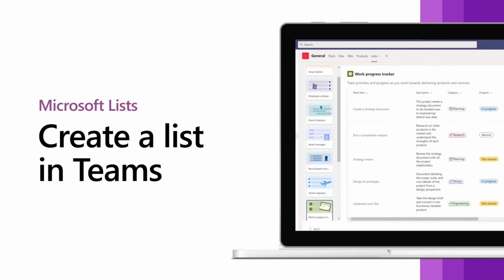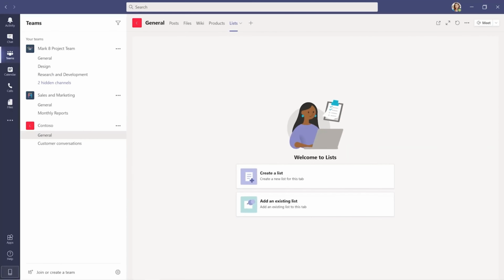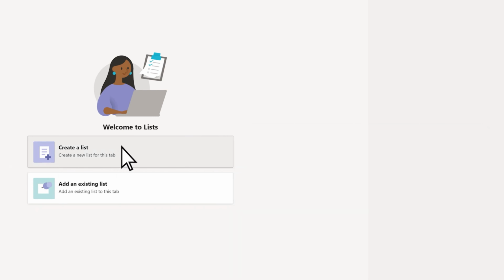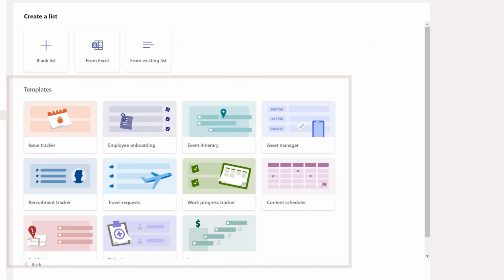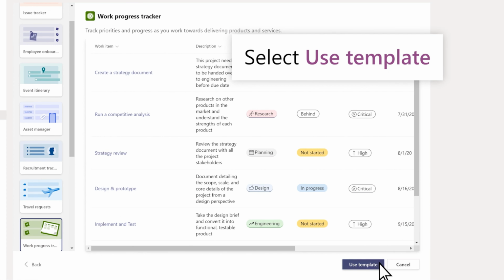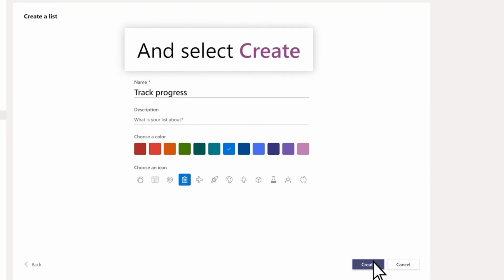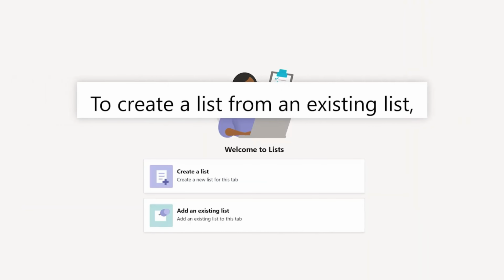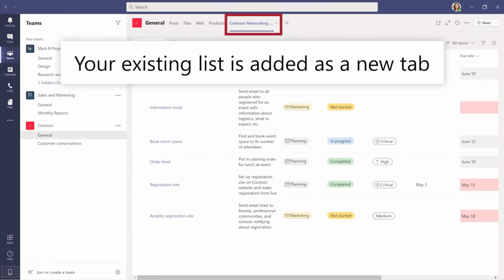How to create a list in Microsoft Teams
Learn how to create a to-do list for your team in Microsoft Teams, a powerful collaboration platform. In this tutorial, we'll guide you through the process of setting up a team to-do list, assigning tasks, and tracking progress. By the end of this video, you'll be able to create a centralized task list that helps your team stay organized and focused. Whether you're a team lead, project manager, or team member, this video will show you how to maximize productivity and efficiency in Microsoft Teams.